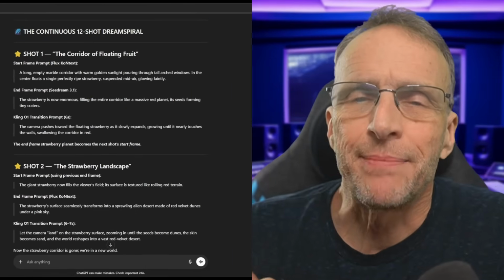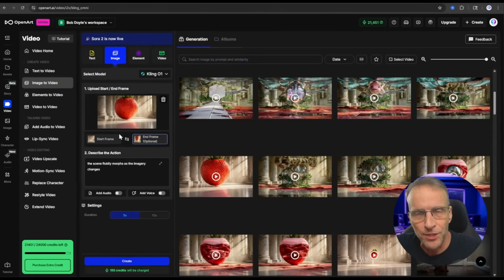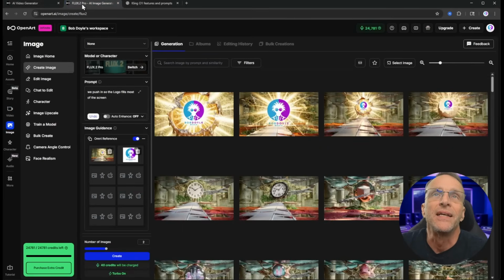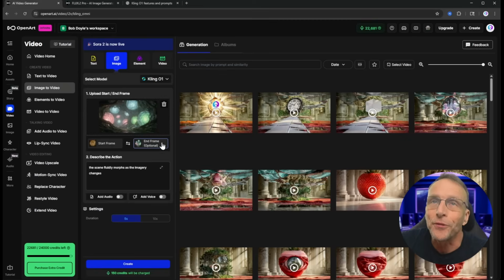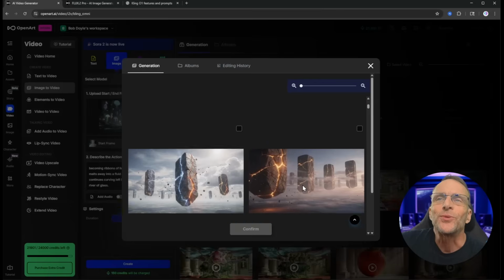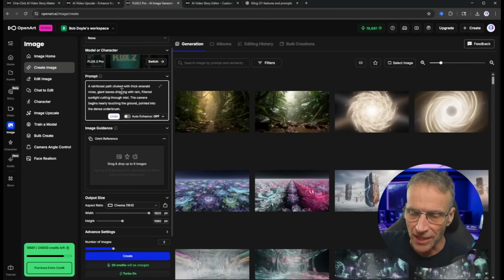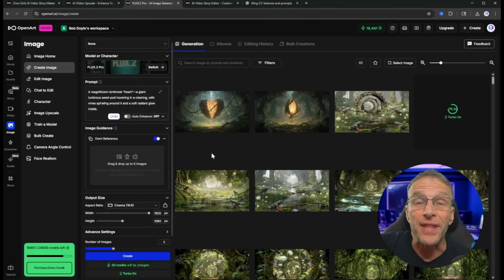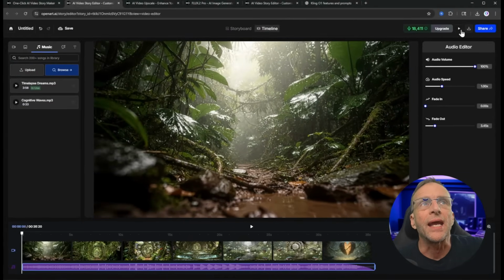Create Studio-Quality Animations With This AI Technique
Unlock the secret to seamless AI animations using Kling 01’s Start & End Frame Chaining!

Discover hidden tricks, creative prompts, and step-by-step guidance to take your AI videos to the next level.

 Timestamps:
00:00 – Intro & What You’ll Learn
00:35 – What is Start & End Frame Chaining?
02:10 – Setting Up on OpenArt
03:45 – Crafting Prompts with ChatGPT
05:20 – Building Your First Animation
07:00 – Pro Tips for Smoother Transitions
08:30 – Secret Techniques Revealed
10:00 – Final Results & Looping
11:00 – Subscribe for More AI Secrets!